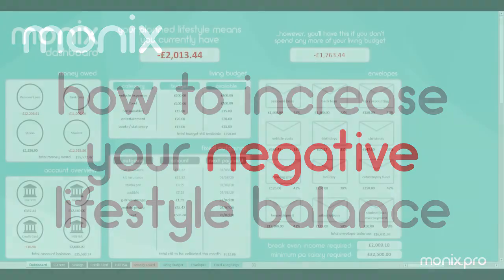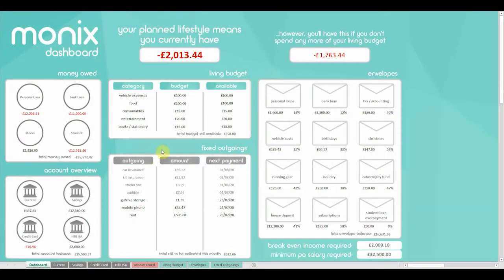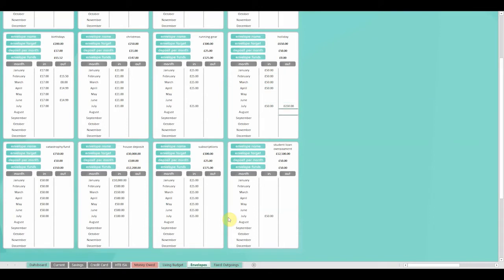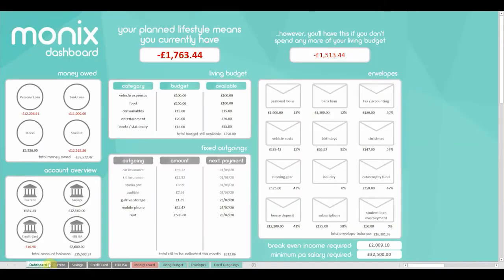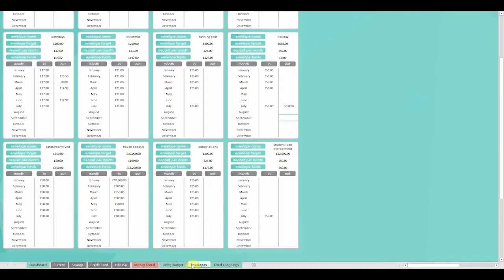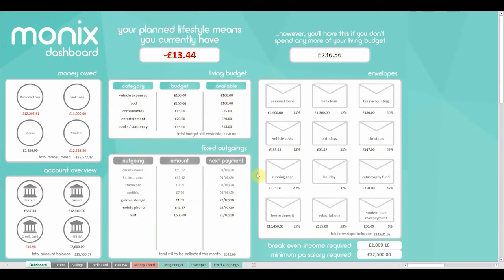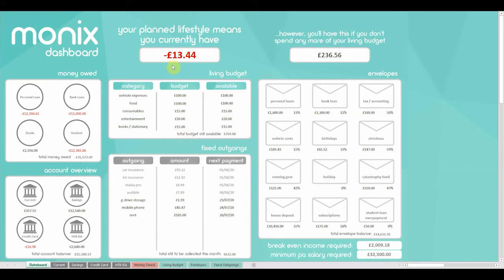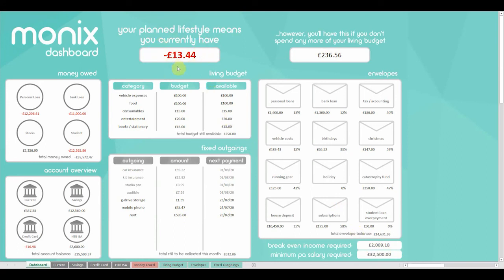Increasing A Negative Lifestyle Balance | monix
Checking your Account Balance can be dangerous and is the main cause for people getting into a negative balance later in the month and year.

The key figure that monix shows you is your 'lifestyle balance'. This is your financial health after taking into account your current lifestyle outgoings - this means that it shows you how much excess money you have after EVERY one of your outgoings is accounted for - this is what you need to see.

A negative monix lifestyle balance is not necessarily a bad thing. It just means that you are planning a lifestyle that is living above your current means.

Do not worry about it; you can easily tweak your lifestyle in monix to improve your balance and move up the tiers. (Check out our webinars and YouTube channel to find out how)

​Try to aim for a zero balance and do not rush anything... it can be a gradual process over a few months.